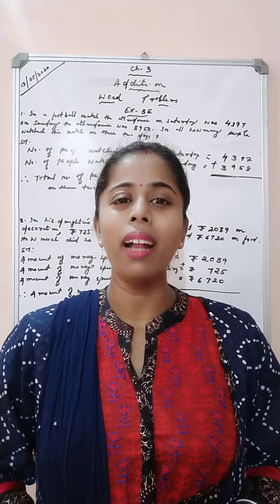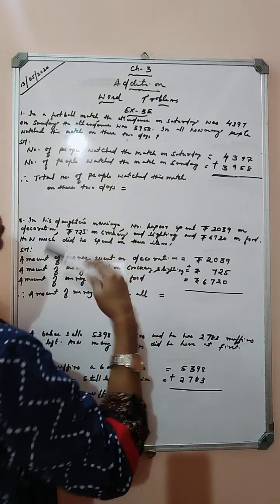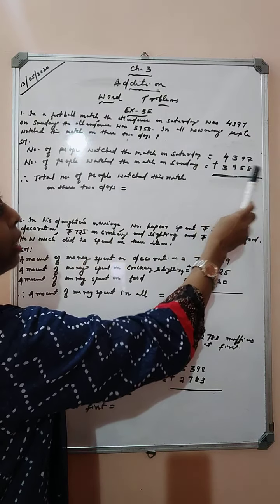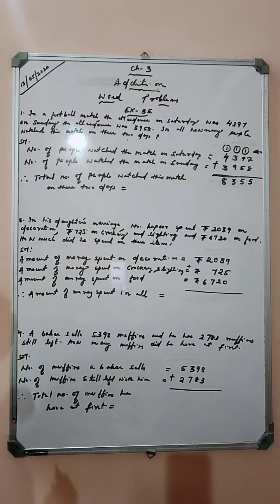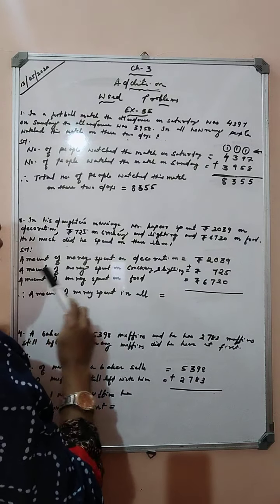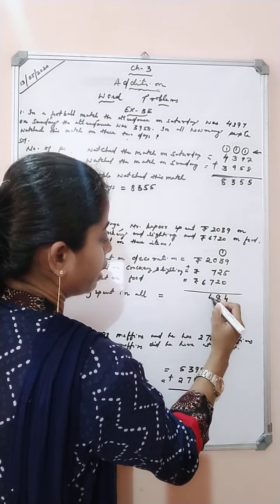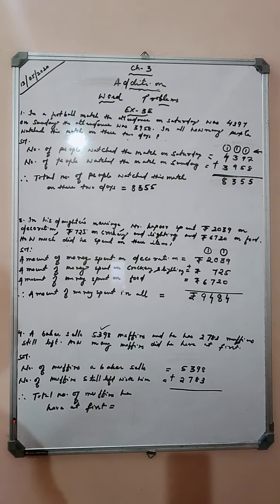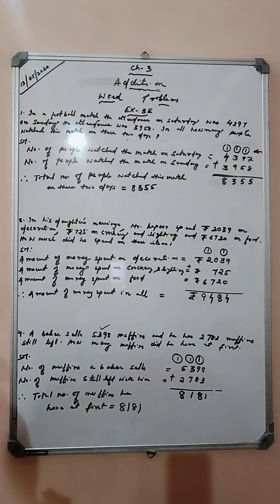Grade 3#Maths#Ch - 3 ( Addition )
Part 1 Ex - 3 ( E) #13/05/2020